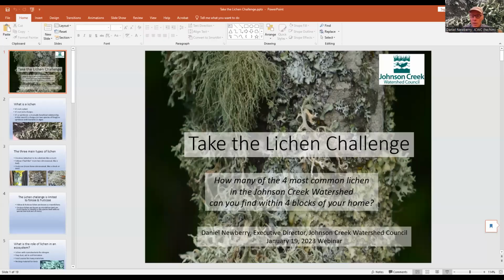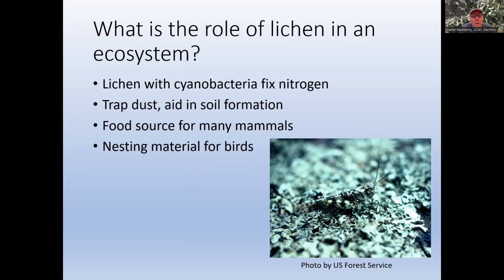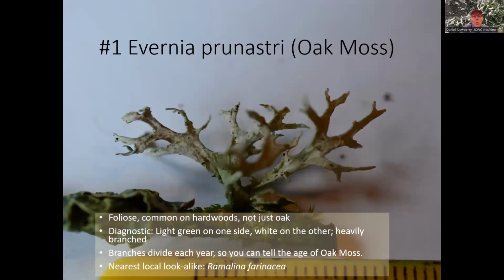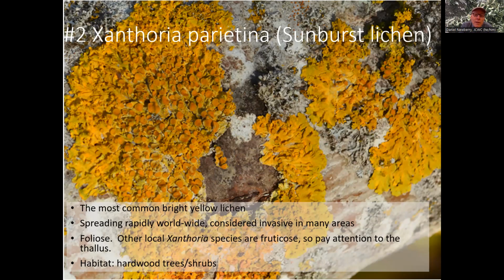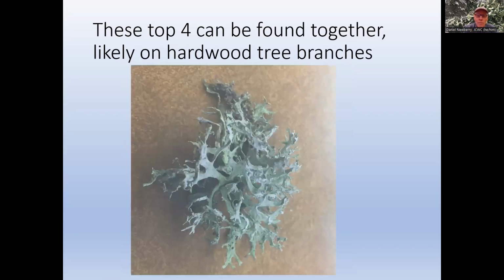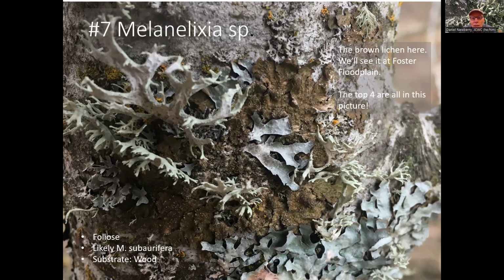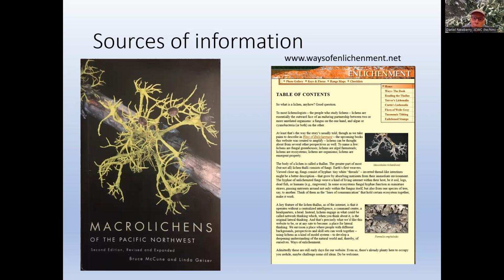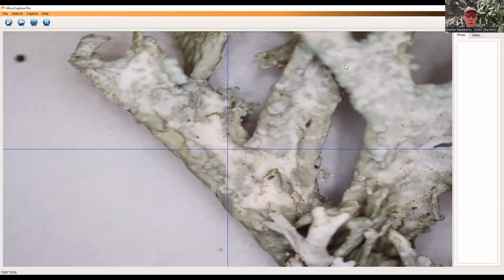Common lichens of the Johnson Creek Watershed, Oregon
Learn about the basics of lichen found in the Johnson Creek Watershed, lichen characteristics to improve ID and help increase awareness of the lichen around you.